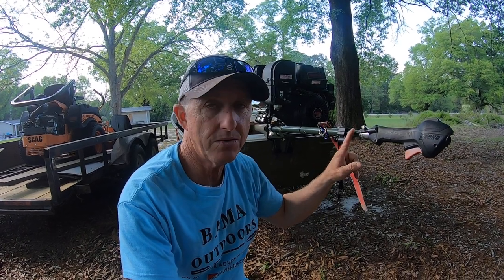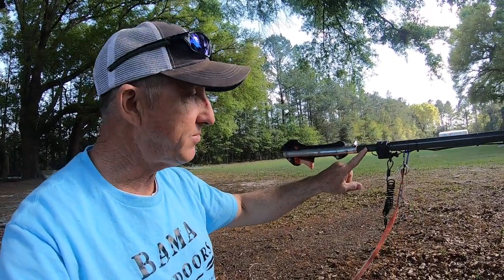Best DIY Mud Motor Throttle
Best "DIY" Mud Motor Swamp Runner Throttle! This is an update on a video I did awhile back. The Swamp Runner throttle is well built but, it was not a good fit for me so I had to come up with something that was more comfortable. I had the Echo weed eater parts already on hand but everything that I used is fairly easy to find.

therealbamaoutdoors/Instagram